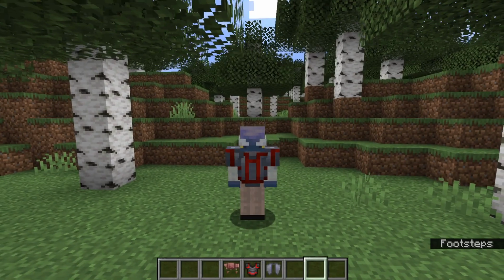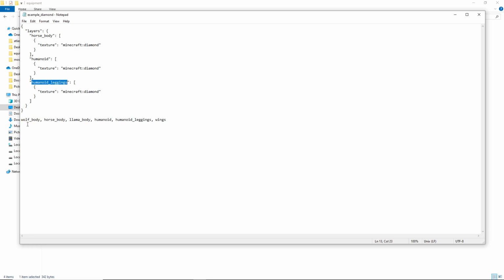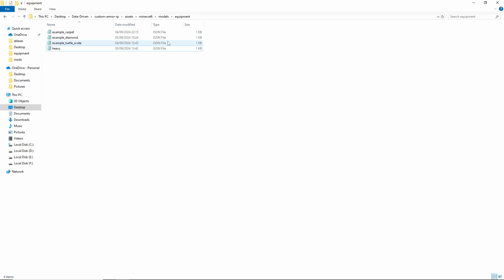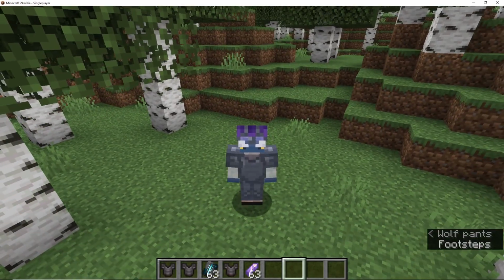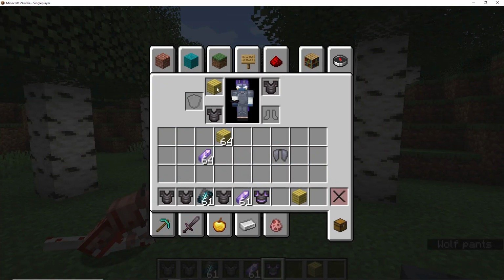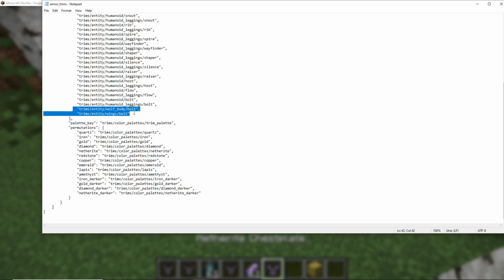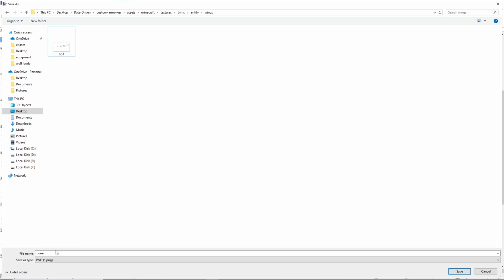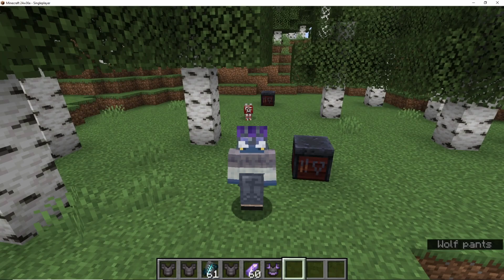How to add CUSTOM Armor Textures & Elytra Trims - Minecraft 24w36a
In this video i showcase how to add Armor Textures & Elytra Trims, Wolf Armor Trims in Minecraft 1.21.2

0:00 Intro
0:28 Custom Armor Textures
5:15 Adding to Tags
7:00 More Info Armor Textures
7:50 Custom Trims